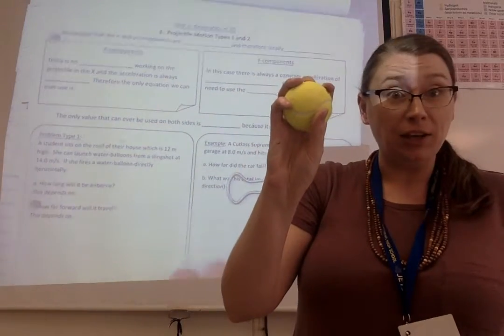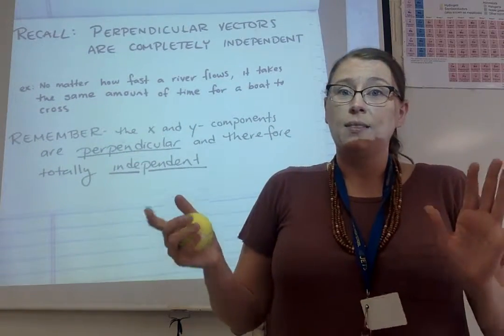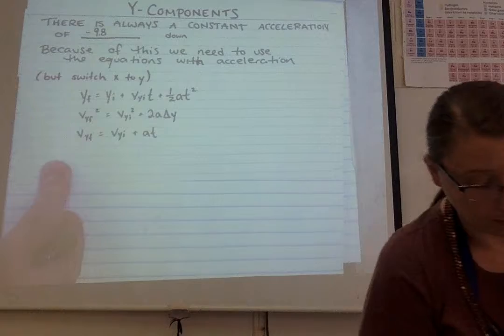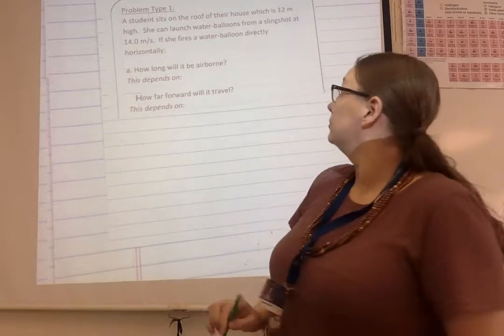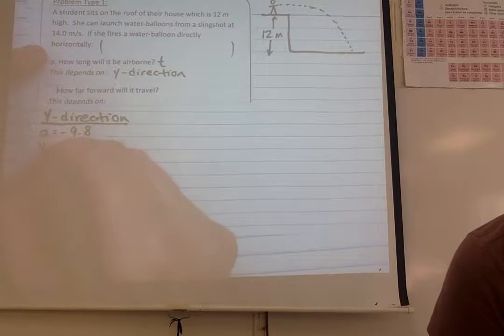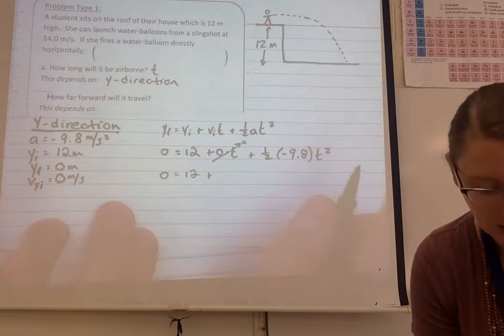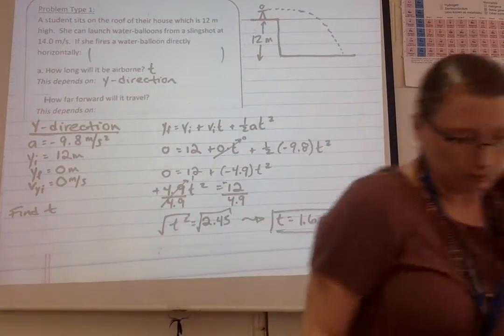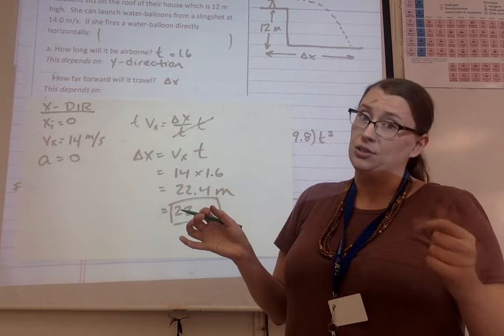2D Projectile Motion